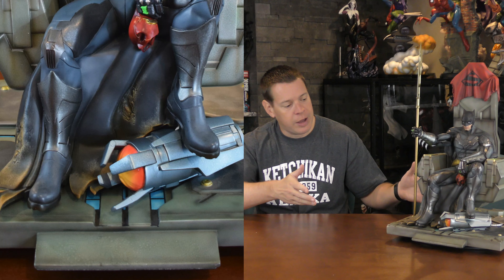Custom Batman on Throne Statue Review (Contingency Plan)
My thoughts on this long sought after custom Batman on Throne Statue from DC. This 1:4 scale contingency plan statue has trophies from the Justice League including Flash, Cyborg, Green Lantern, and Superman and a Bruce Wayne switch out portrait.